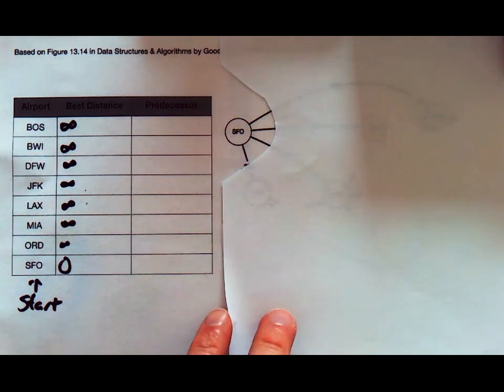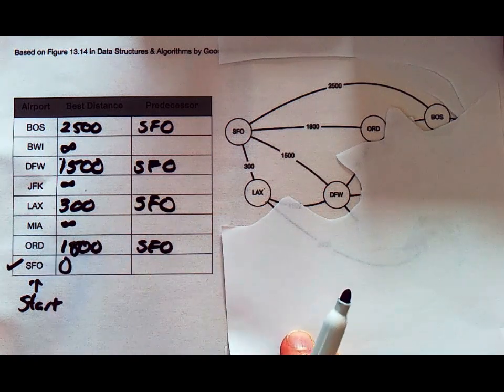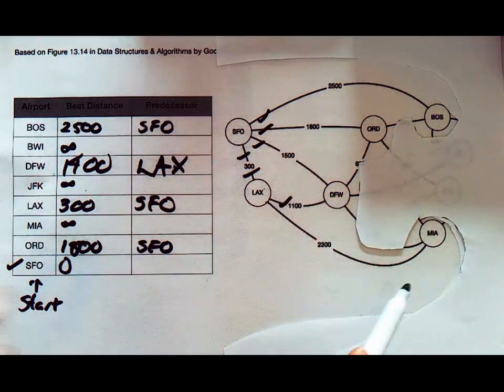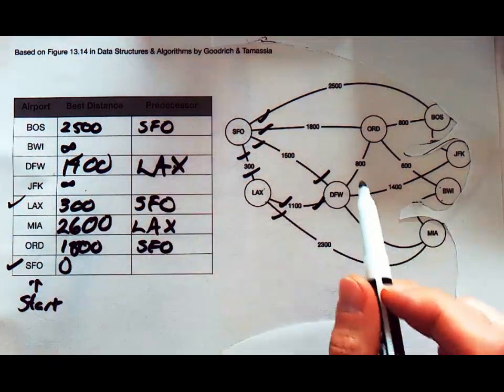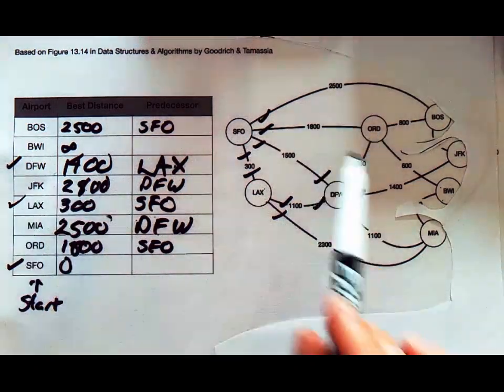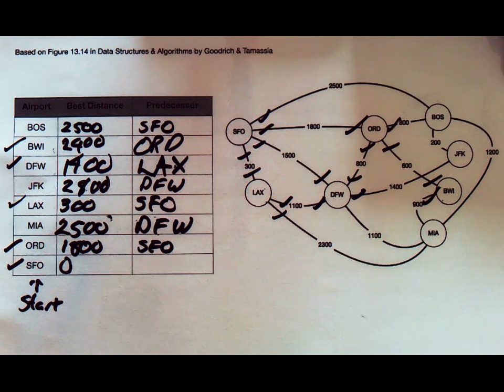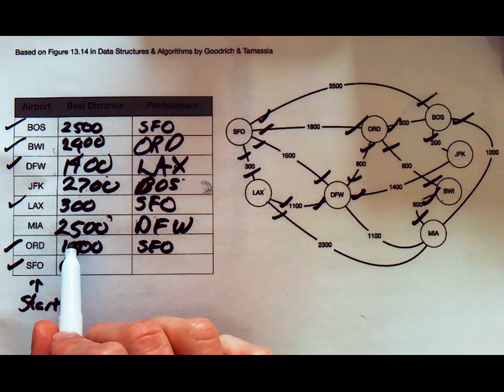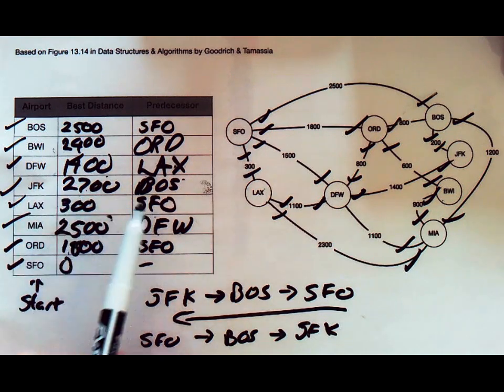11.3 Data Structures & Algorithms: Investigating an Example Single-Source Shortest Path Problem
We'll try to work through solving an instance of a single-source shortest path problem.  Essentially we will follow Dijkstra's Algorithm, which we will look at formally next.